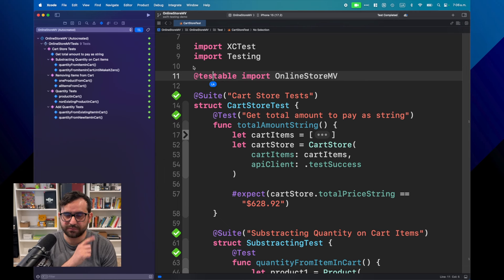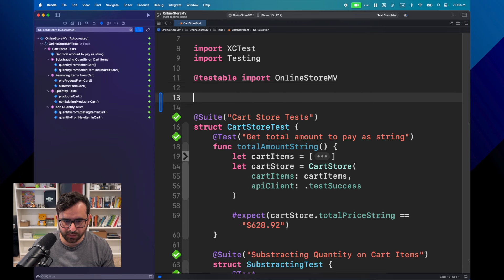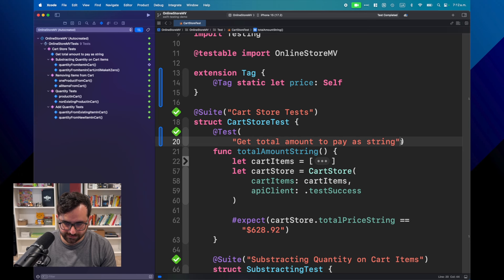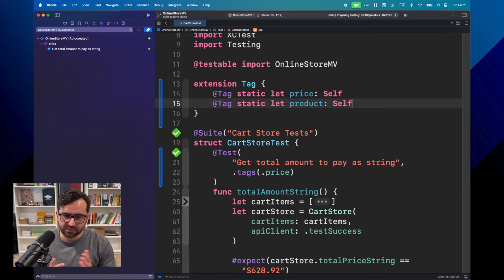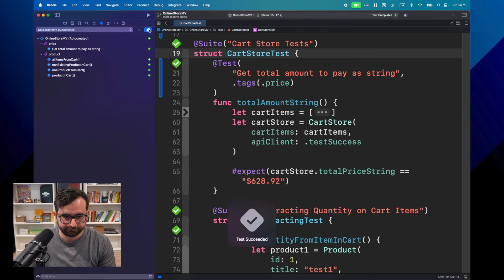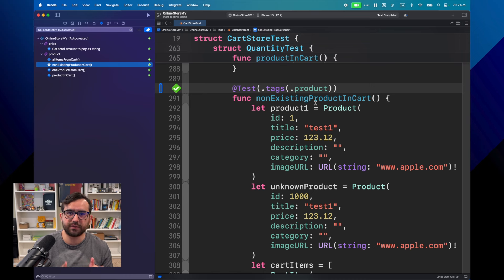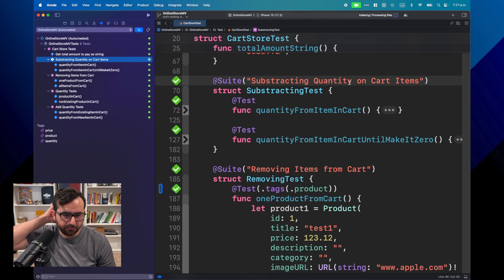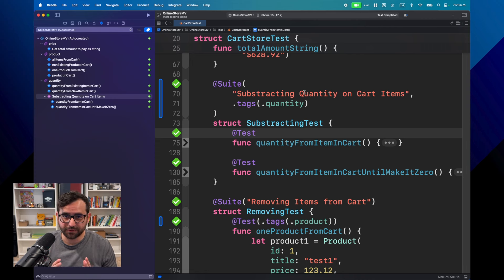Mastering Swift Testing: Organize and Filter Tests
In this video, we'll explore the powerful @Tag feature from the Swift Testing Framework, introduced to help you efficiently organize and filter your tests.

Tags are a game-changer for managing extensive test suites, allowing for more flexible and meaningful test categorization. Whether you're dealing with hundreds or thousands of tests, this video will help you master the use of Tags to enhance your testing workflow.

Content:
0:00 - Intro
0:58 - Explaining the problem
2:04 - Creating Tags
6:11 - Importance of Tagging
7:46 - Multiple tags in a test
8:55 - Tags in Suites
10:03 - Outro